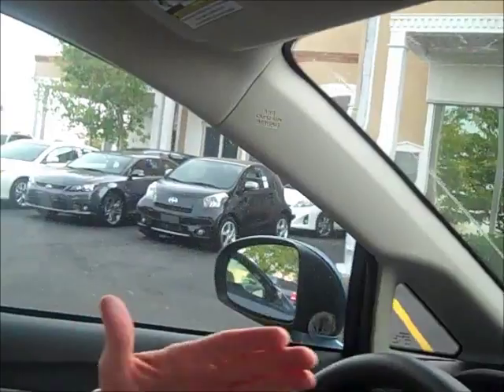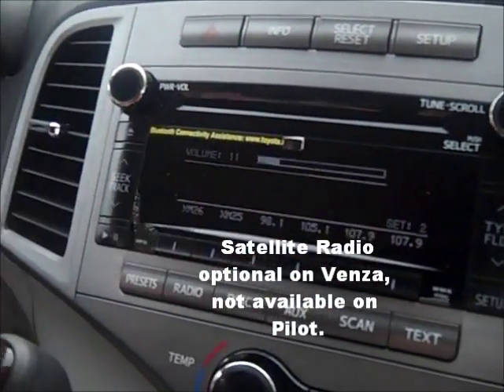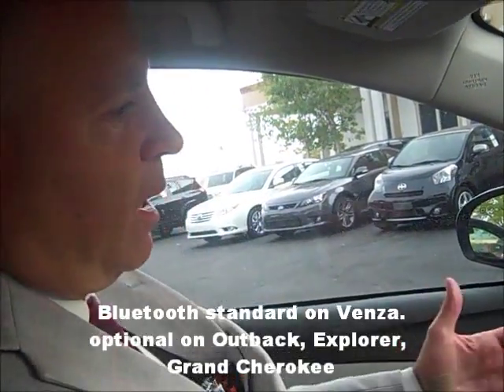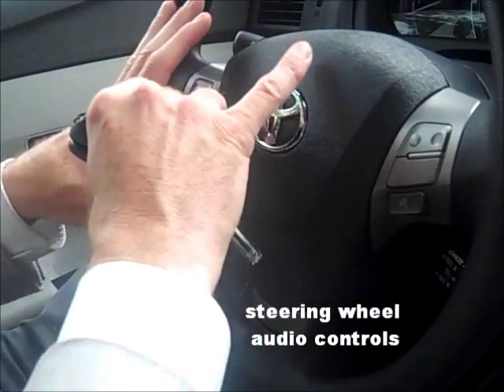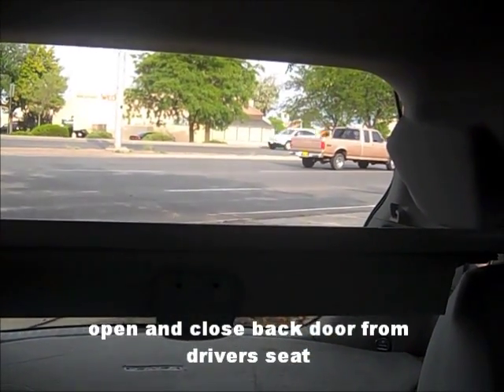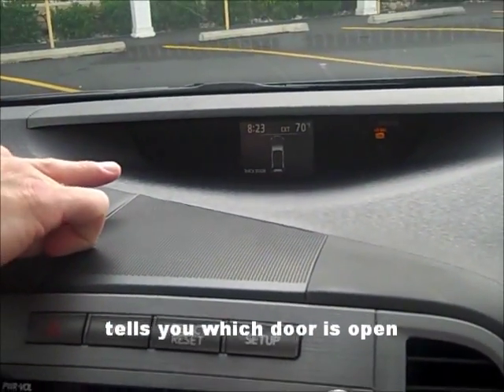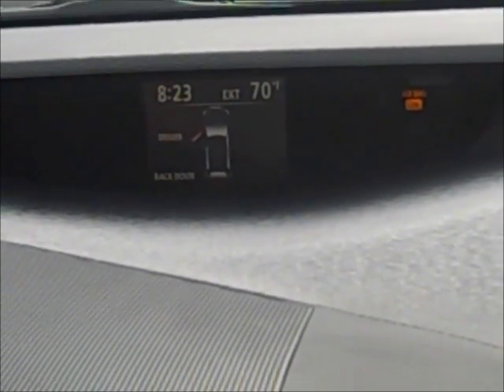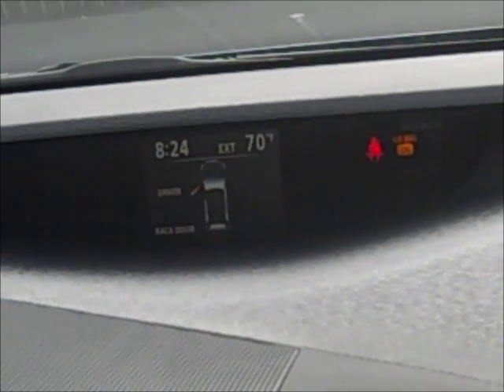Venza vs Subaru Outback vs Honda Pilot vs Ford Explorer vs Jeep Grand Cherokee for Geeks.wmv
2012 Venza LE AWD vs 2012 Ford Explorer 4wd vs  2012 Jeep Grand Cherokee Laredo 4wd  vs 2012 Honda Pilot EX 4wd vs 2012 Subaru Outback 3.6r.   Venza has power door, bluetooth, steering wheel audio controls and more.